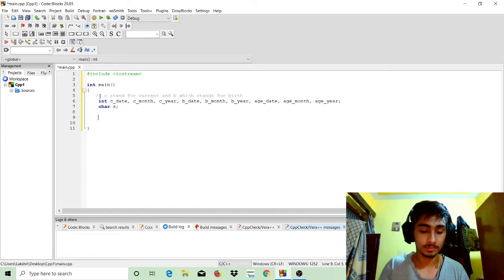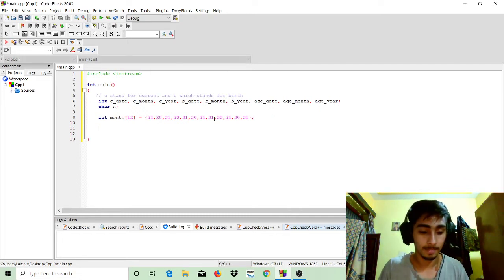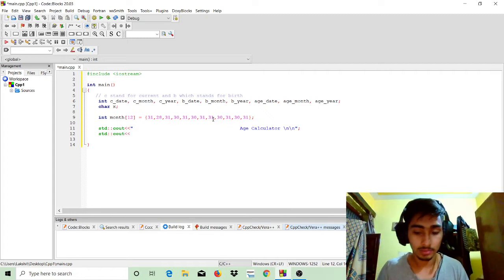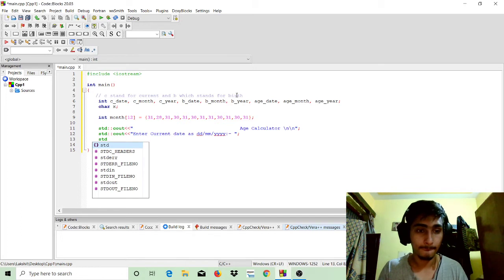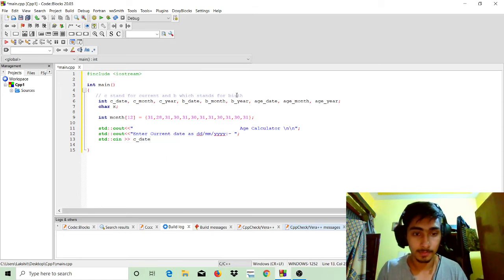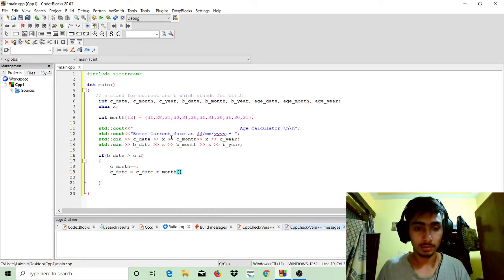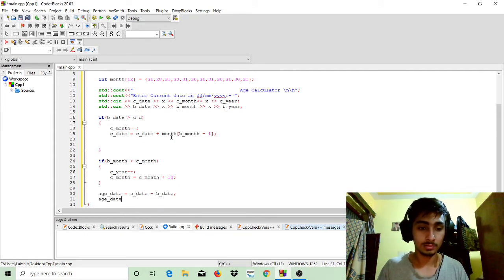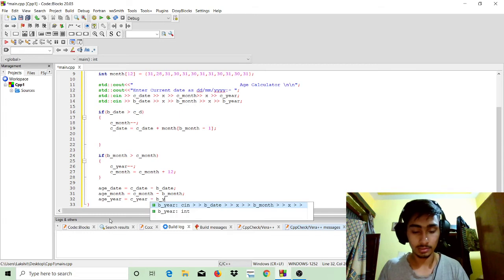How to create age calculator using c++ || CodeWithLakshit || c++ tutorial